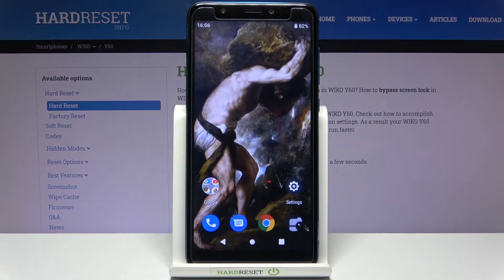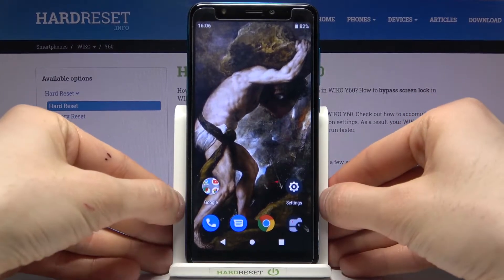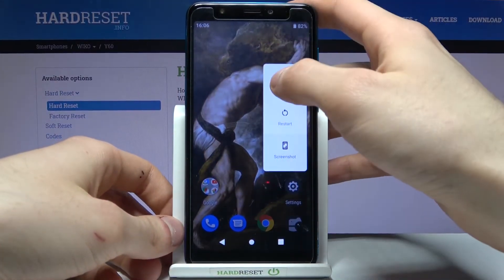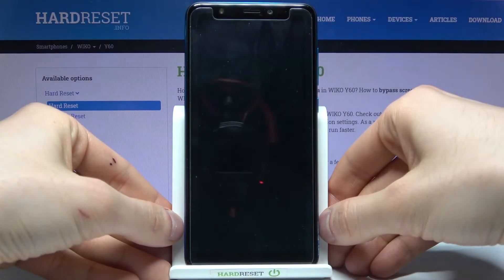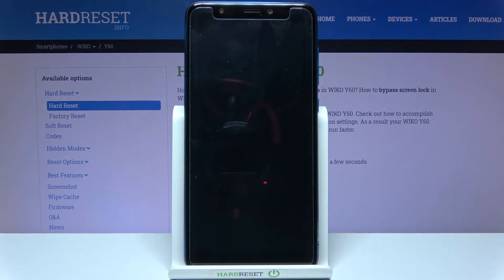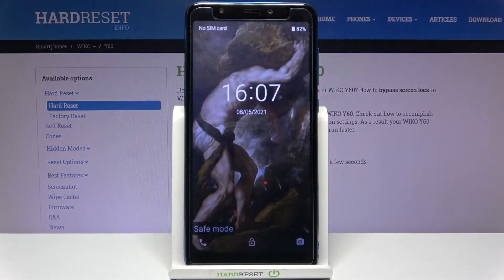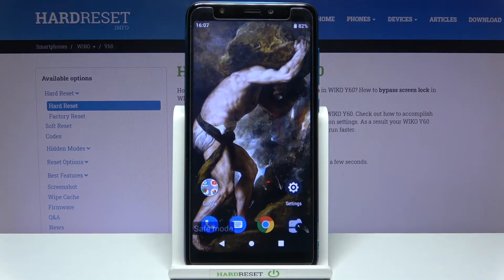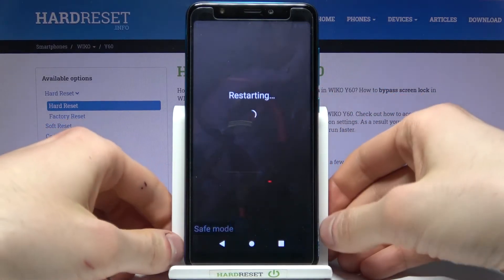How to Activate Safe Mode on WIKO Y60 – Enter Safe Mode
Learn more info about WIKO Y60:
If you want to run your WIKO Y60 in safe mode, follow our instructions and do it successfully. If you run your smartphone in safe mode, then all third-party app will be disabled and thanks to this you will know which application causing problems and you will be able to remove it and return to the proper operation of your device. If you are looking for more tutorials for the WIKO Y60 then visit our YouTube channel.